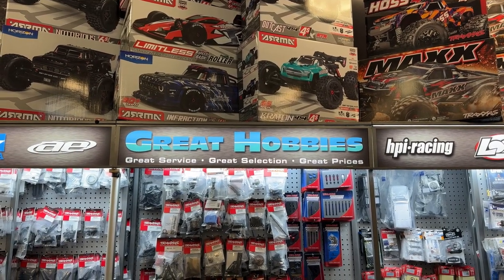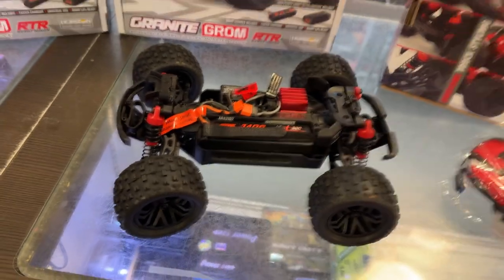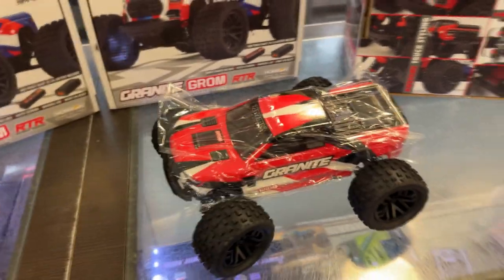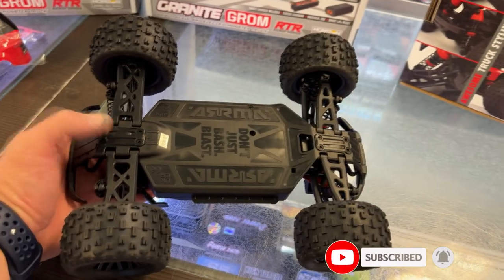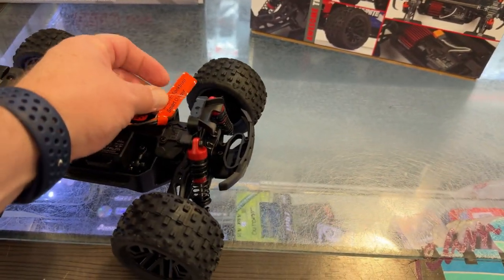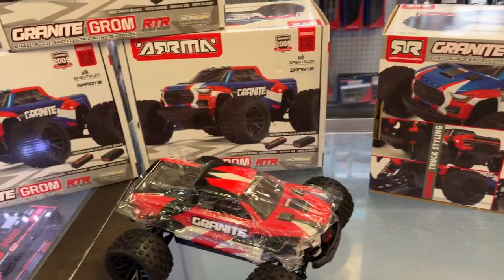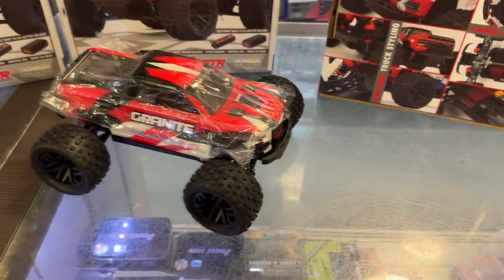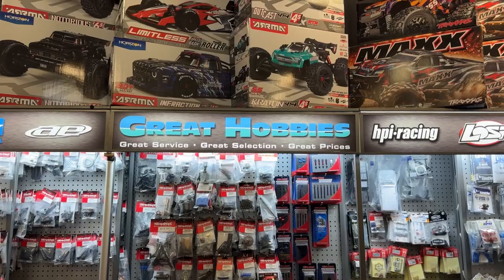ARRMA Grom RTR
Welcome To Another Video By DJSPRC On ARRMA Grom RTR